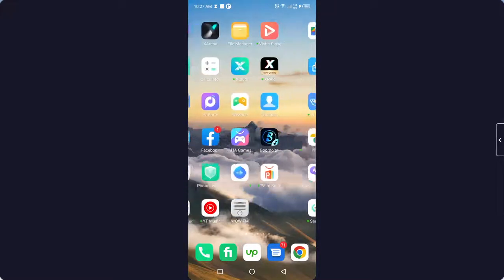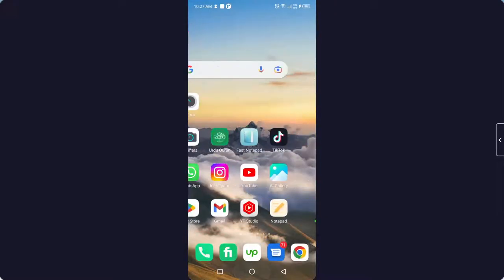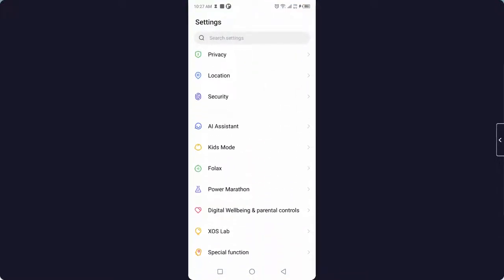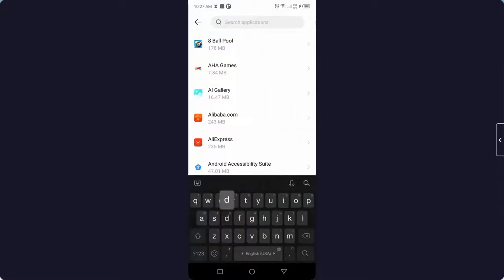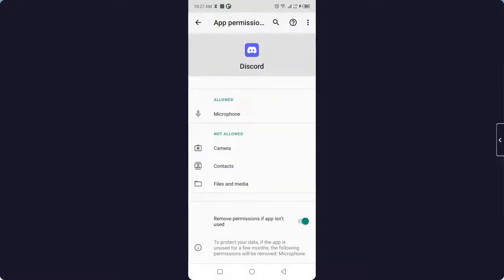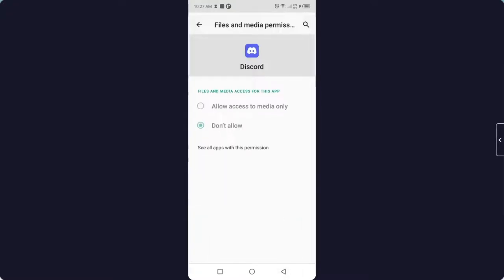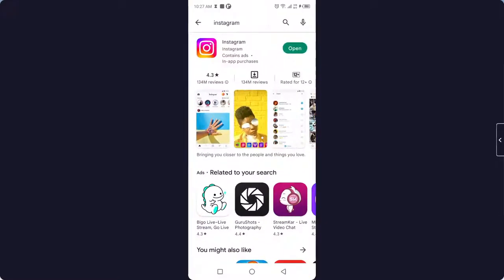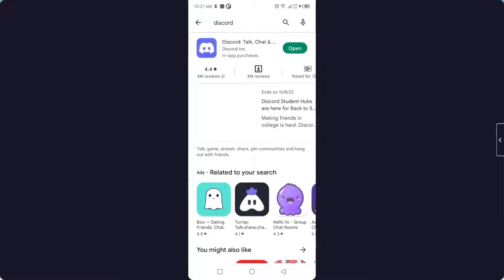How To Fix Discord Invalid Phone Number Problem (2022)